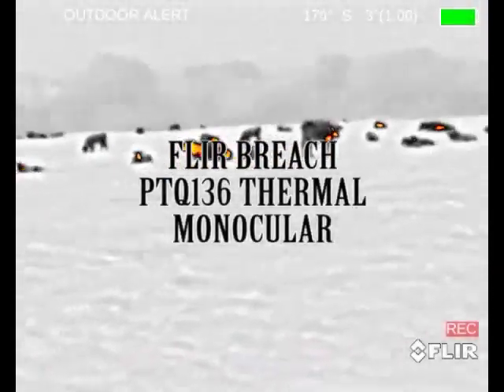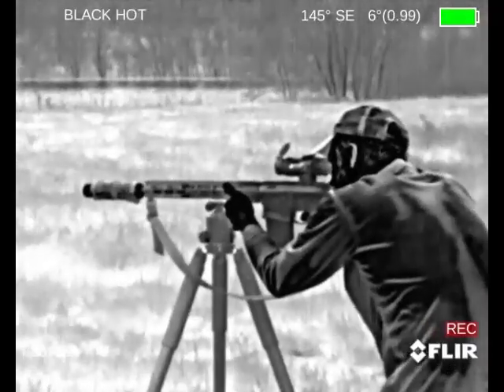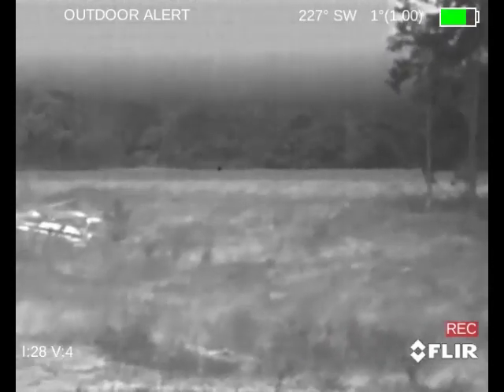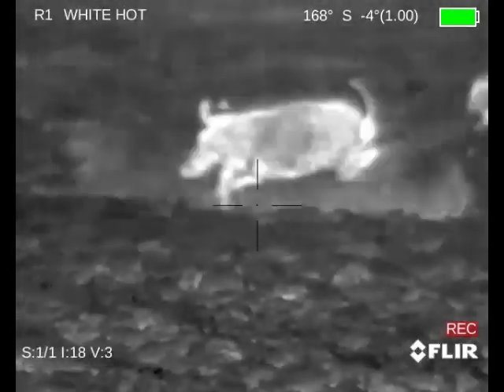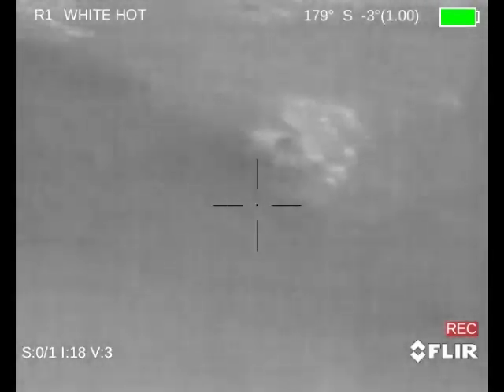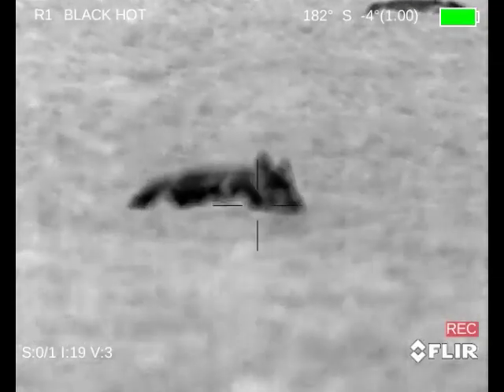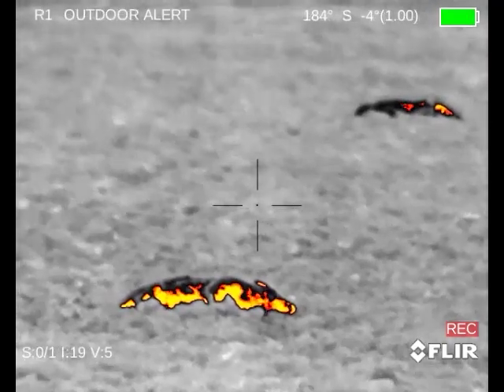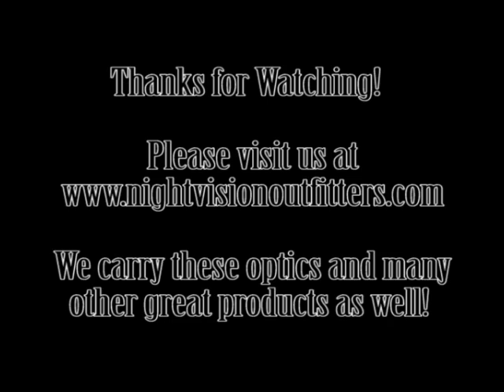FLIR Breach Monocular & Thermosight Pro PTS736 Review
Quick review of the new FLIR Breach mini thermal monocular as well as the Thermosight Pro PTS736 thermal scope.  Little bit of pig hunting in the mix as well.